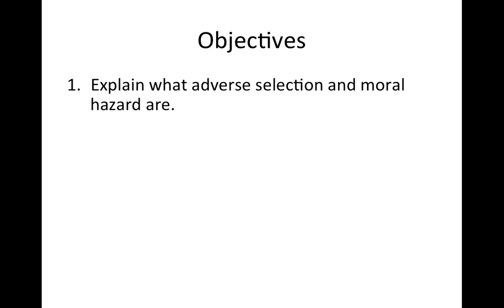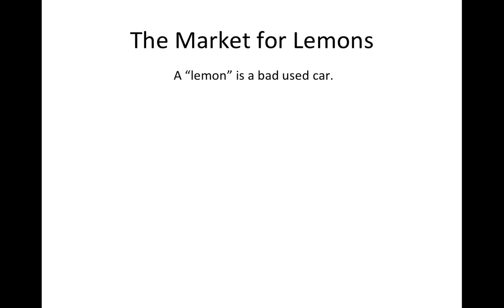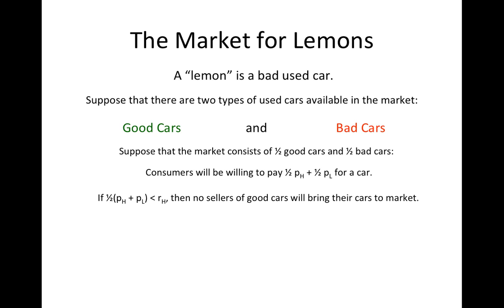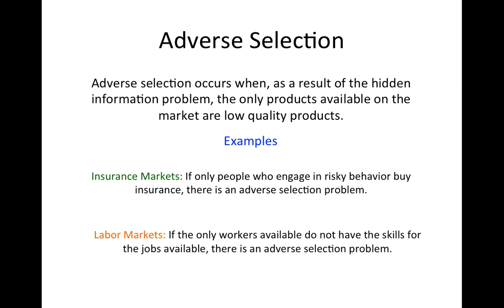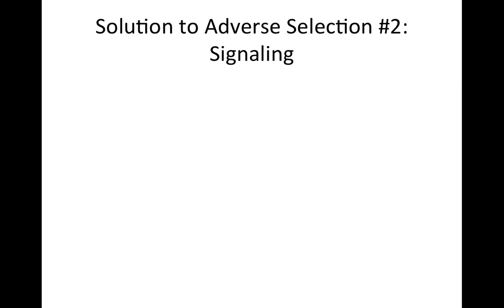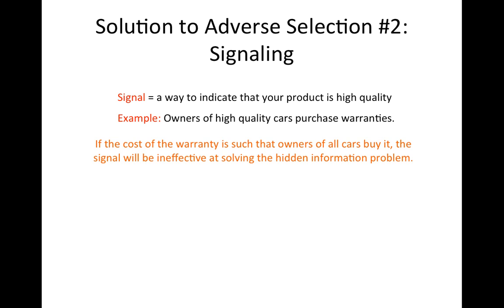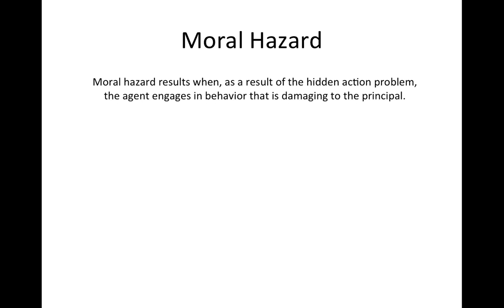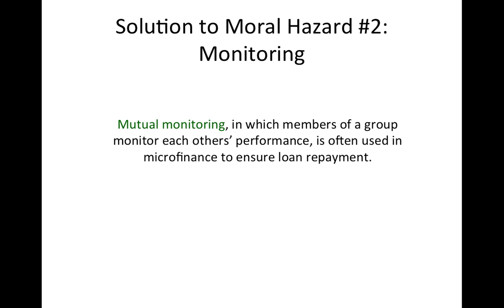Asymmetric Information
Discusses the effects of asymmetric and incomplete information on markets.